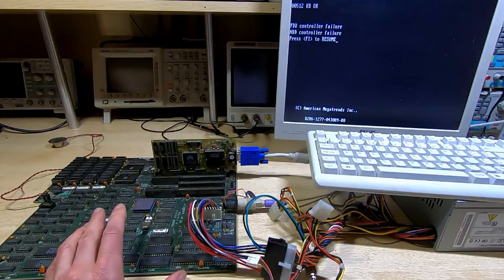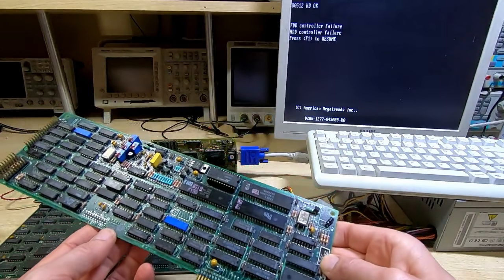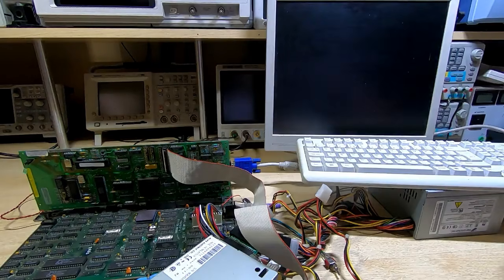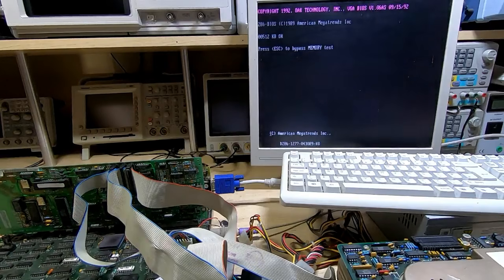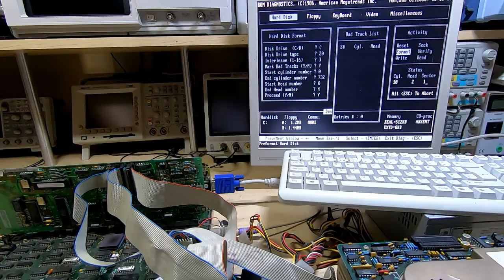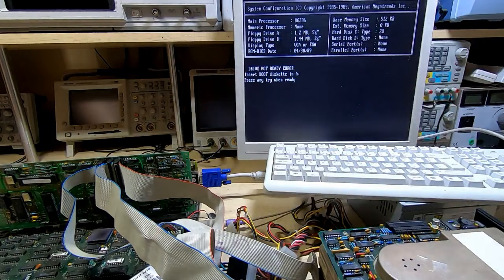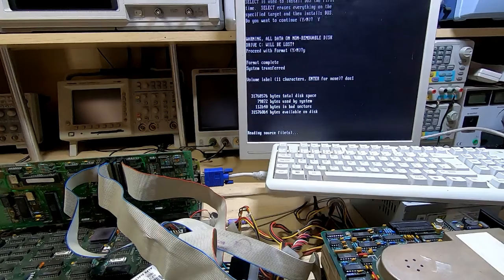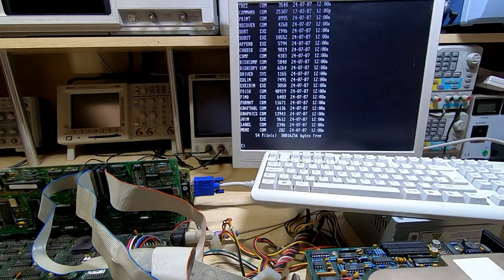Vintage IBM PC's and programming Part2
In this video I attempt to install floppy and hard disks onto  my IBM AT system.